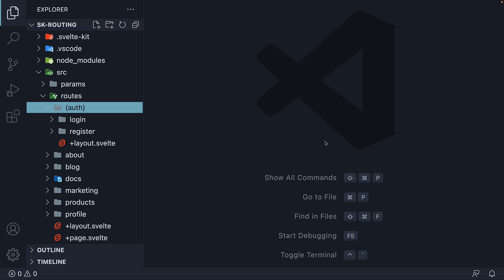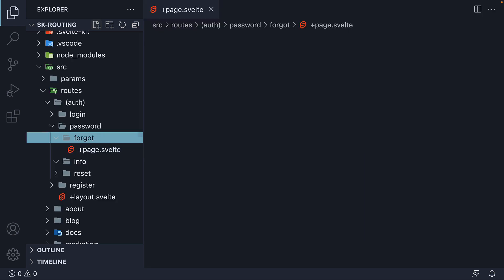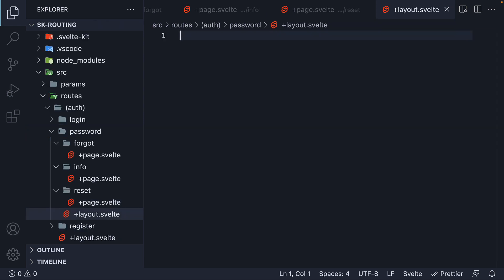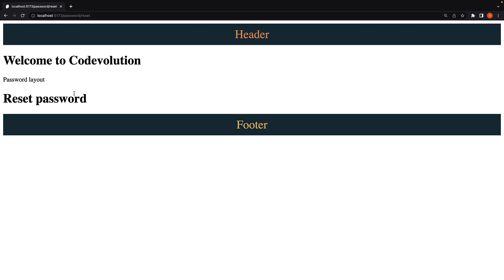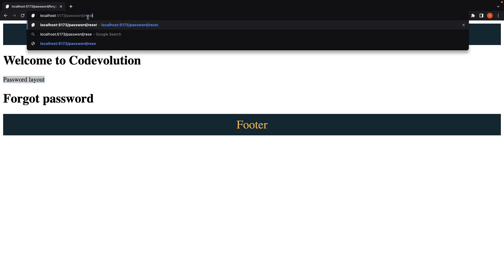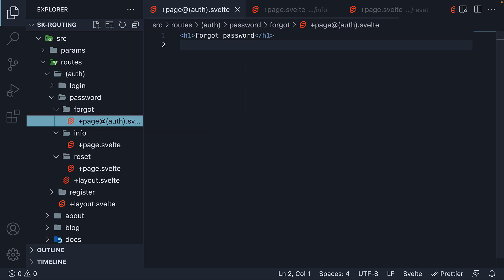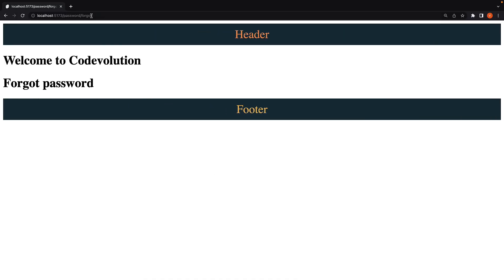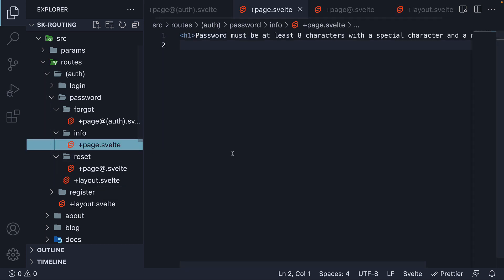SvelteKit Tutorial - 15 - Breaking Out of Layouts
Breaking Out of Layouts
SvelteKit Tutorial